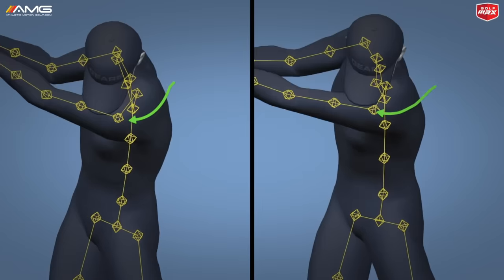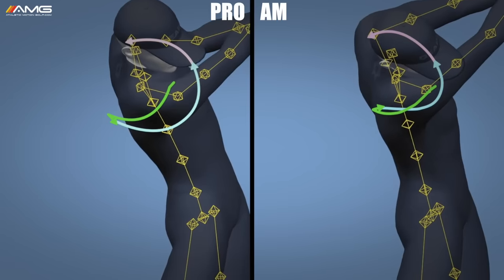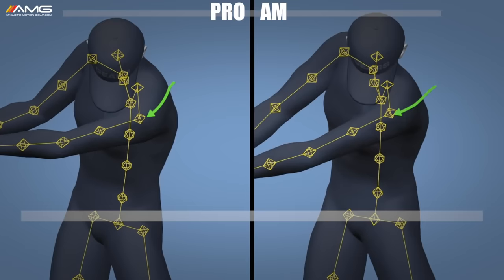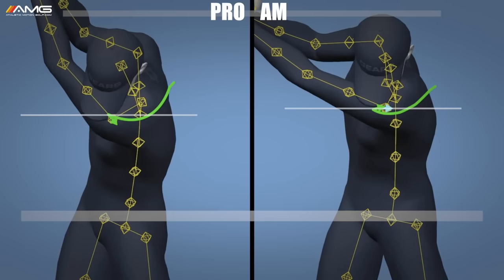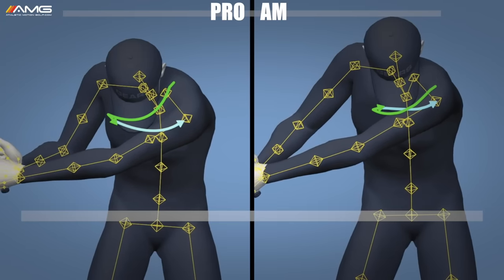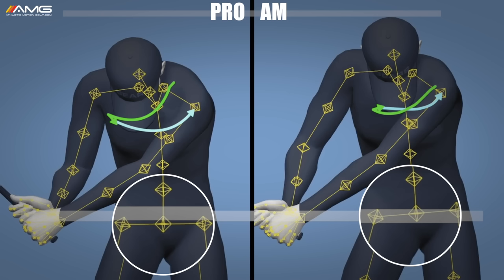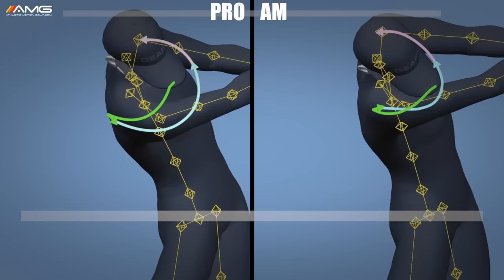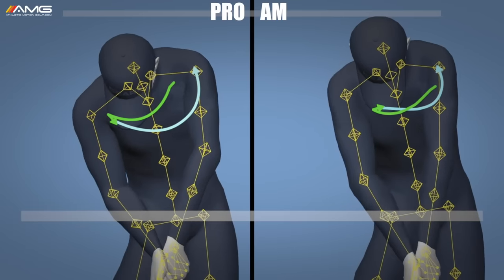Left Shoulder Movement In The Golf Swing: Pros vs Ams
How the left shoulder moves into and out of transition will play a big part in how much control you'll have over your golf ball.  In this video, we look at a couple of key differences in how a typical pro moves his lead shoulder compared to a typical am.  The left shoulder movement is an important element in the golf swing, and having the right concept of how it moves will improve your golf swing.

We are proud to be a contributing partner the world's best and largest online golf community.